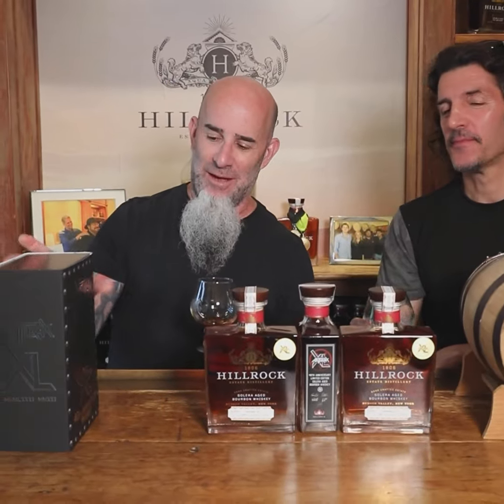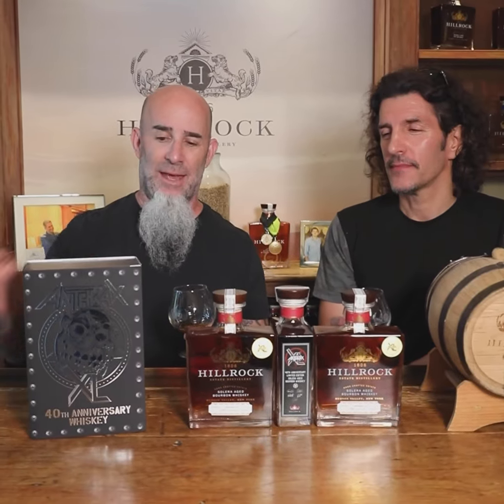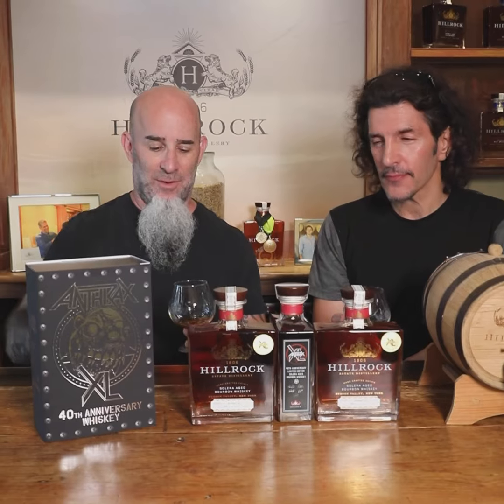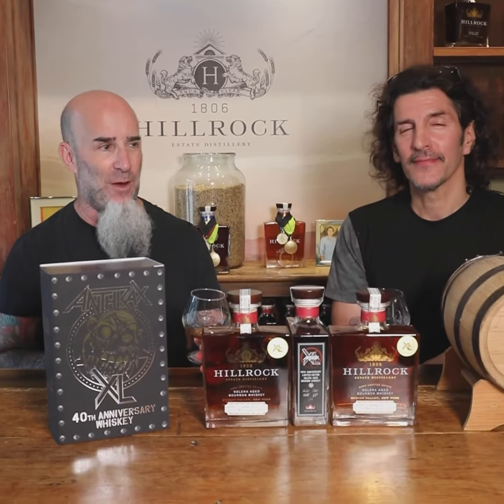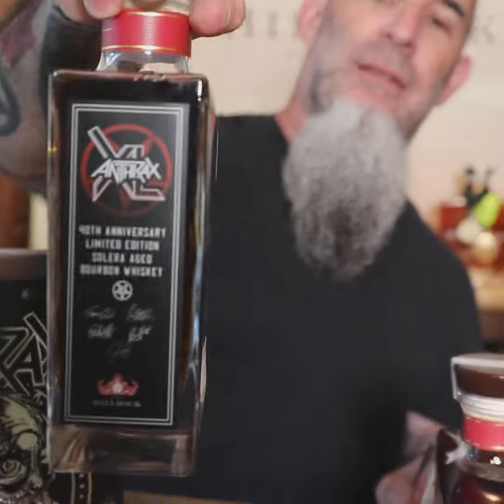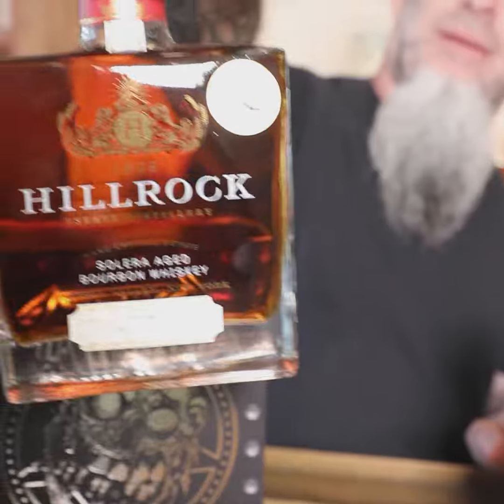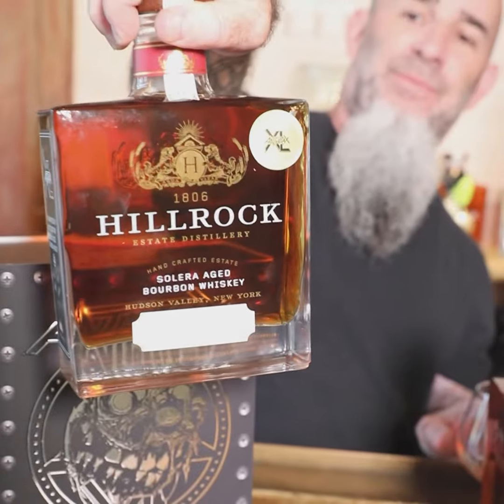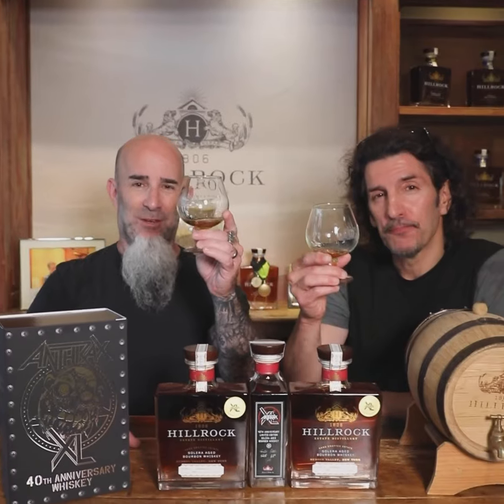ANTHRAX XL THE BAND'S 40th ANNIVERSARY BOURBON WHISKEY HILLROCK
Today, the band announces the release of its 40th anniversary, high-end spirit, "Anthrax XL" (Roman numerals for 40), a smooth Solera-aged, single- barrel bourbon finished for 40 days in a 20-year old Oloroso Sherry cask, providing the spirits with balanced flavors and layers of complexity.

Only one barrel of "Anthrax XL" has been produced, yielding 400 hand-numbered bottles at a cask strength of 115 proof.  Each bottle features the band members' signatures, and is encased in a black drawstring velvet gift bag emblazoned with the Anthrax XL logo, with a suggested retail price of $155.  Additionally, 40 limited edition numbered bottles will be available.

Each limited edition bottle is also housed in a black drawstring velvet gift bag, imprinted with the Anthrax XL logo, then packed in a customized box encased in a SilverFoil card stock wrap-around.  Each limited edition item comes with a Golden Ticket, printed and debossed on gold foil-coated-card stock.  The Golden Ticket awards the purchaser and a guest admission to an Anthrax headline concert in the purchaser's area and includes a special in-person Meet & Greet with the band to take place during Anthrax's 2022 U.S. tour.

For all details pertaining to "Anthrax XL," go ANTHRAX.COM

Customers can expect a turn-around time of about 10-days.